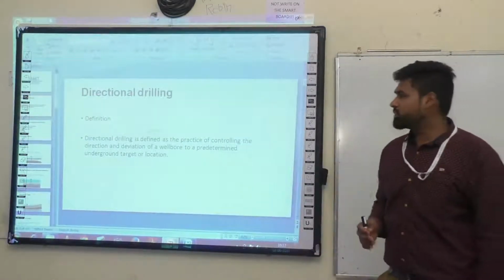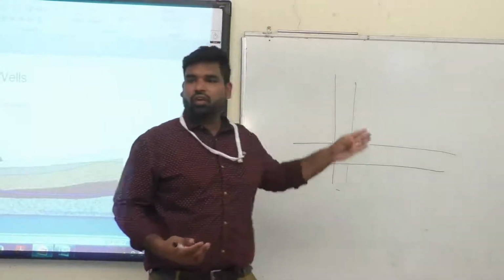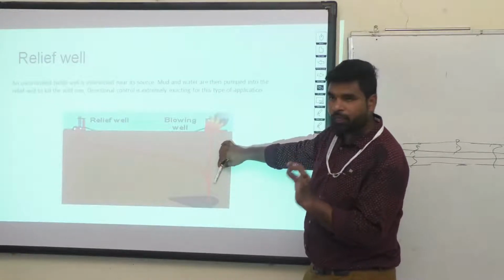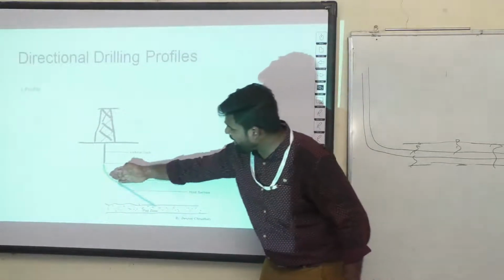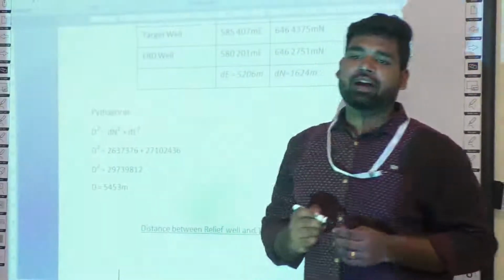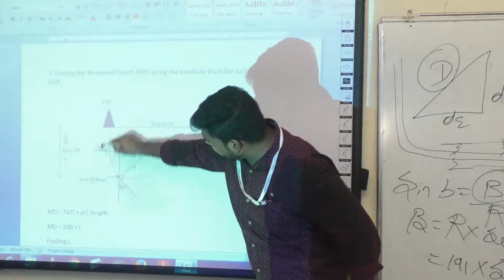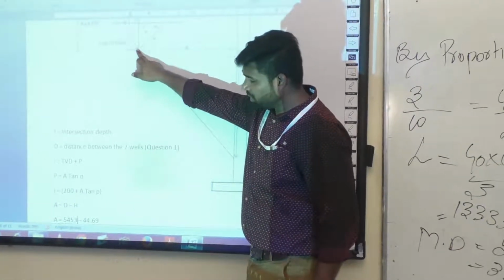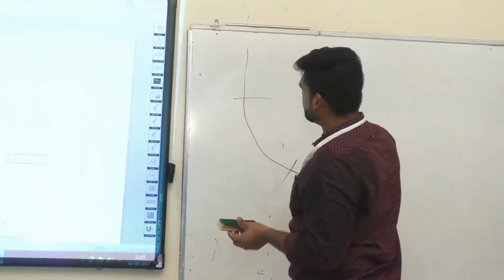Mr B Antony FayazDirectional Drilling by Mr. B. Antony Fayaz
Directional Drilling by Mr. B. Antony Fayaz, Asst. Professor,  Department of Petroleum Engineering, AMET Deemed to be University, #135, East Coast Road, Kanathur - 603112, Chennai